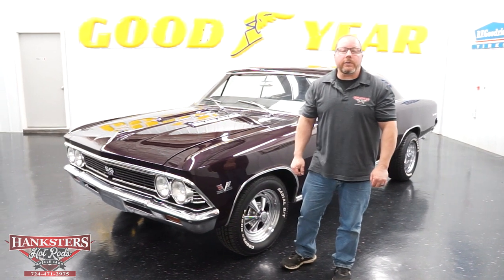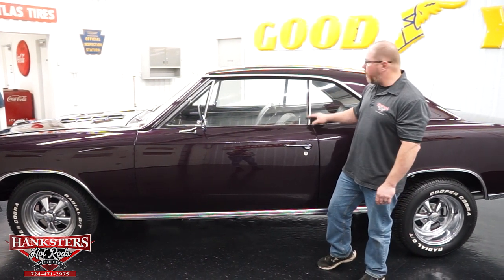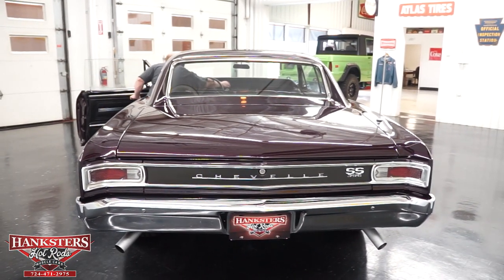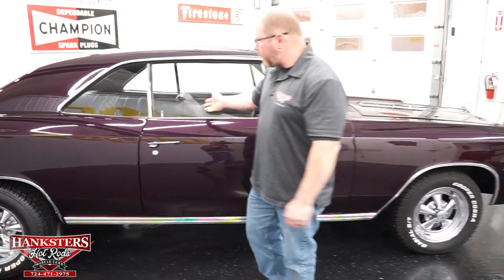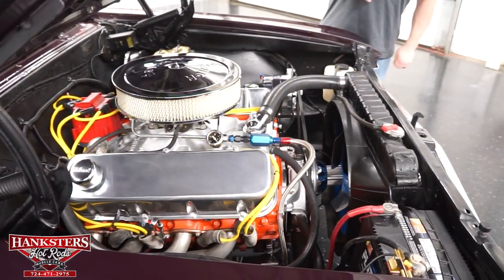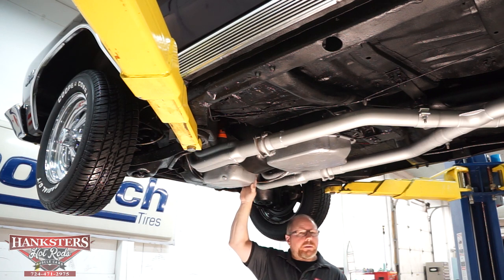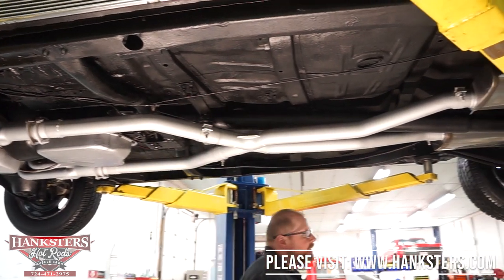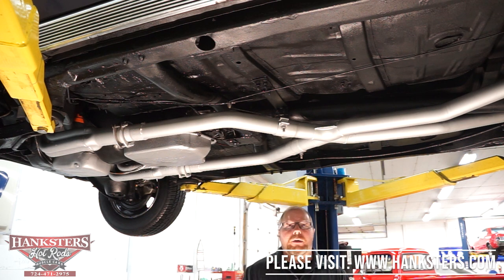1966 CHEVROLET CHEVELLE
~ASKING $44,900~

Power Brakes. Tilt Wheel. 120mph Speedometer. 15 Inch Wheels. 3.73 Gear Ratio. 396 Big Block Chevrolet Engine. 6-Blade Aluminum Cooling Fan. 8.5mm Plug Wires. 8000 RPM Tachometer. Aftermarket Auto Meter Gauge Pod. Aluminum Water Pump. B&M Floor Shifter. Black Carpeting. Black Cherry Exterior. Black Door Panels. Black Headliner. Black Vinyl Interior. Bright Drip Rail Moldings. Bright Rocker Moldings. Bright Wheel Lip Moldings. Center Console. Chrome Front and Rear Bumpers. Chrome Fuel Lines and Pressure Gauge. Chrome Pulleys. Cooper Cobra Radial GT Tires. Cragar SS Chrome Wheels. Drilled and Slotted Front Rotors. Driver and Passenger Side Mirrors. Dual Exhaust. Front Bucket Seats. Front Disc Brakes. Front Tires: 215/65/15. GM 12-Bolt Rear End. Holley 750 carburetor. Kickpanel Speakers. Long Tube Headers. Lower Quarter Panel Trim. Mechanical Fuel Pump. MSD Distributor. POSI Rear End. Pro Comp High Voltage Coil. Rear Bench Seat. Rear Drum Brakes. Rear Tires: 245/60/15. Seat Belts. Speakers in Package Tray. SS Hood w/ Chrome Inserts. Stainless exhaust. Stock Radiator. Turbo 400 Automatic Transmission. Weiand Aluminum Intake.